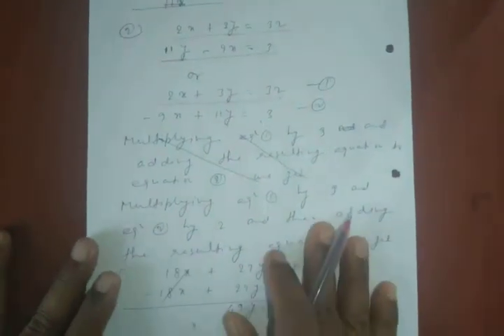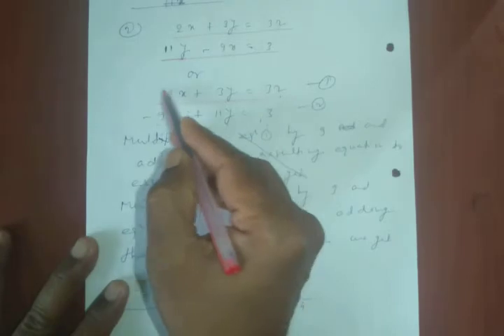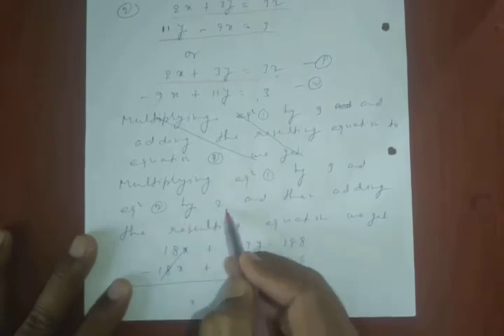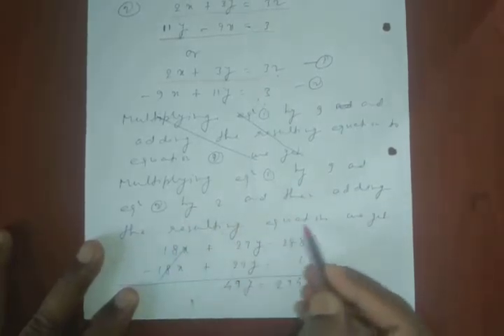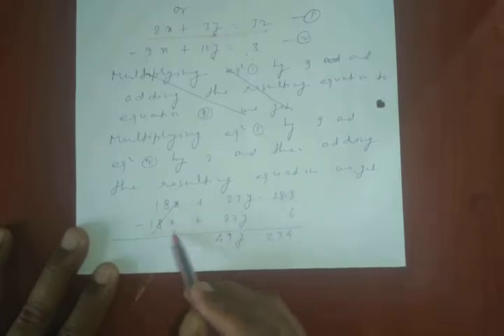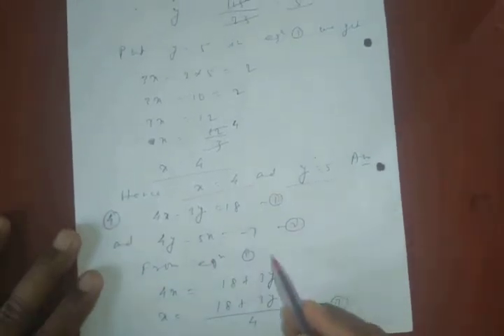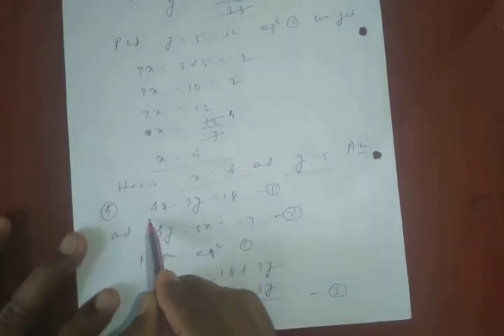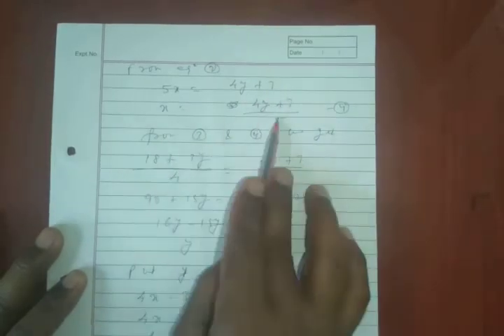SOLUTION WORKSHEET 6 MATHS CLASS IX LINEAR EQUATIONS IN TWO VARIABLE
Session 6 worksheet 6 solution